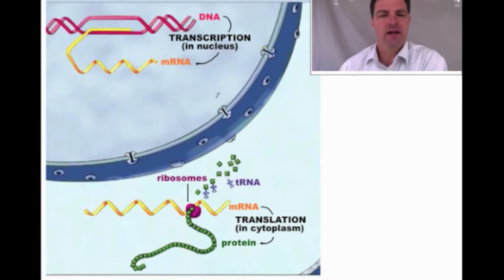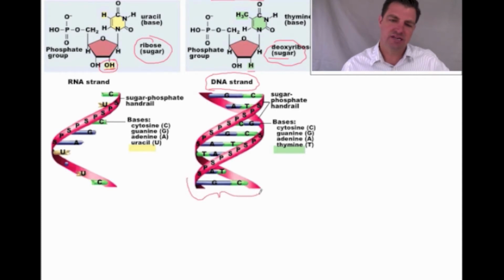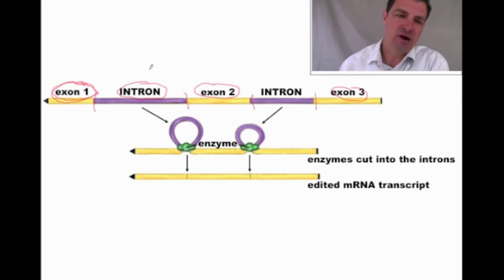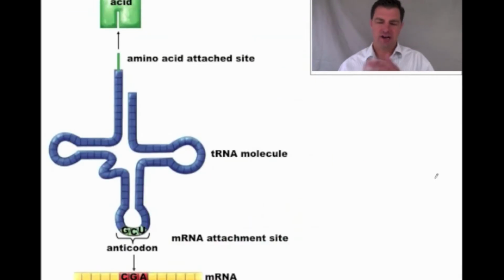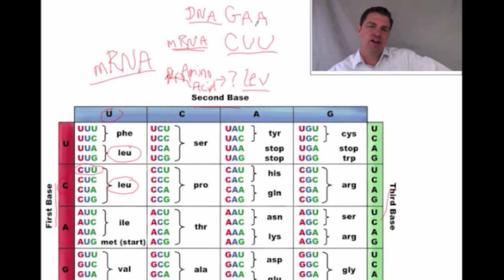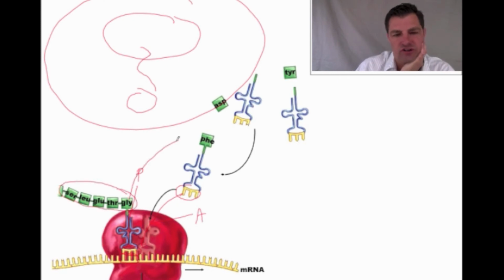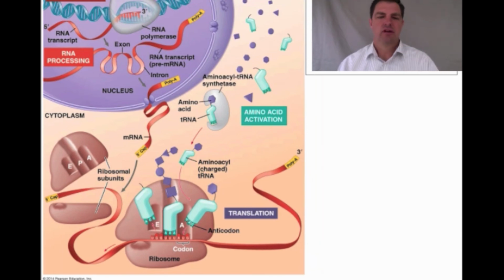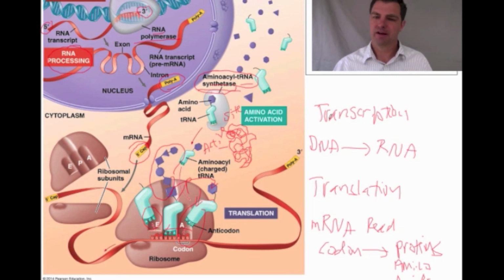Lecture 8b Tran:Trans YT